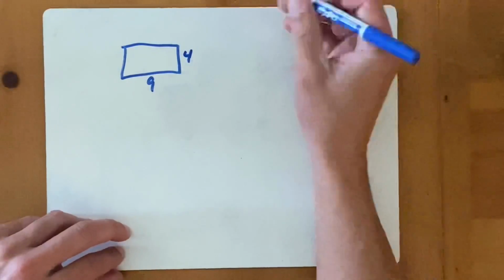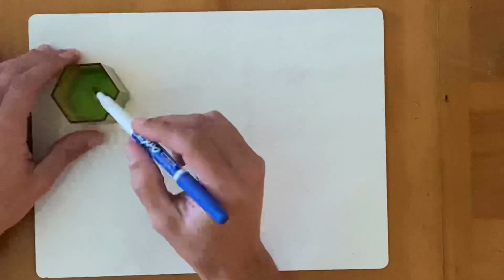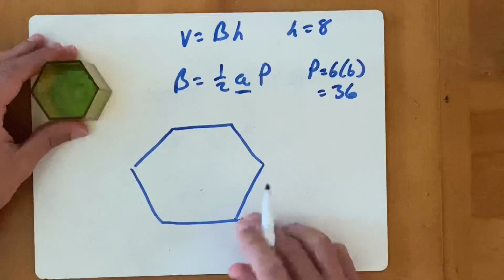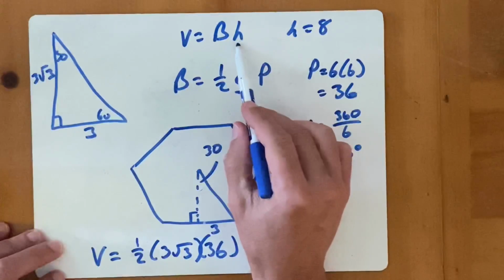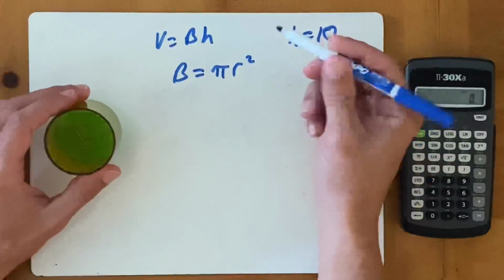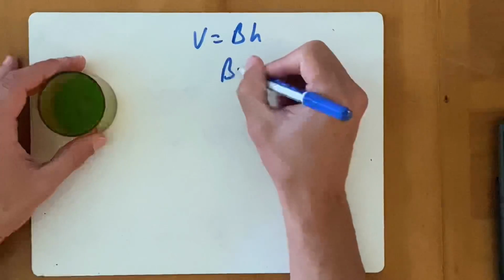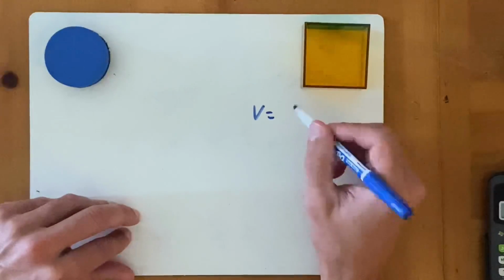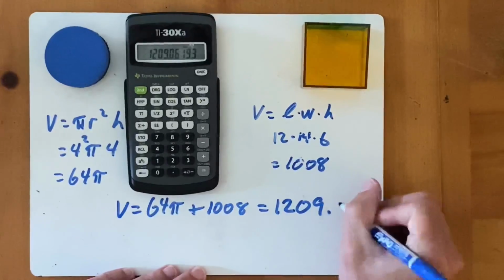Worksheet 11-2 (Geometry): Solutions